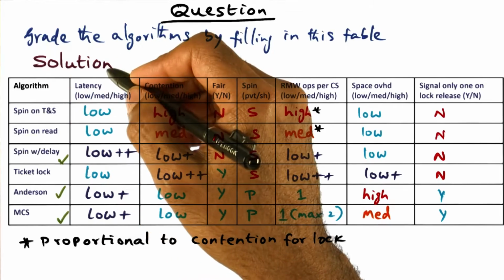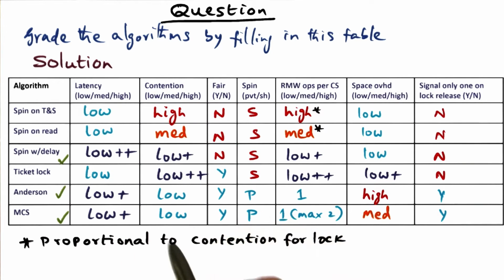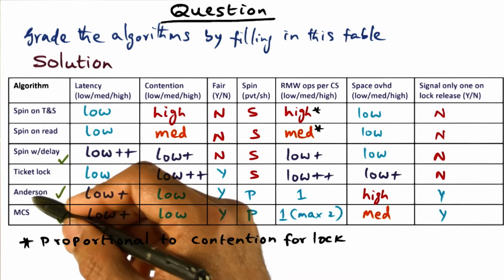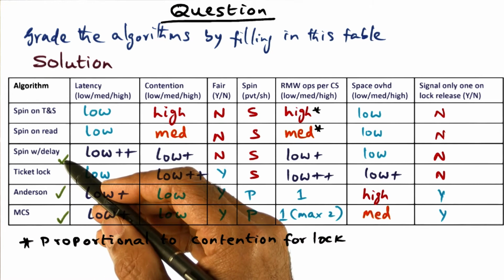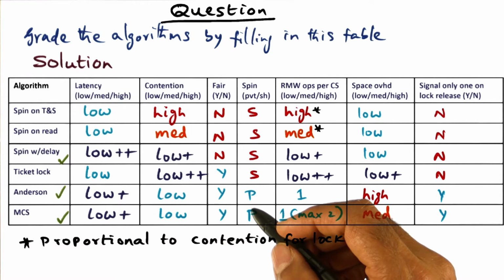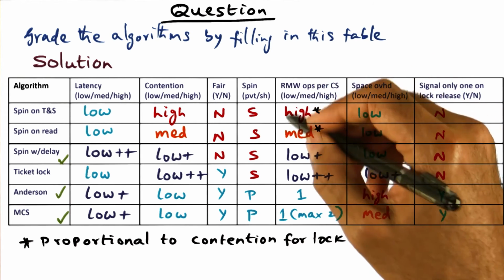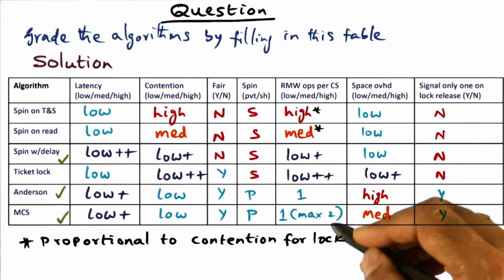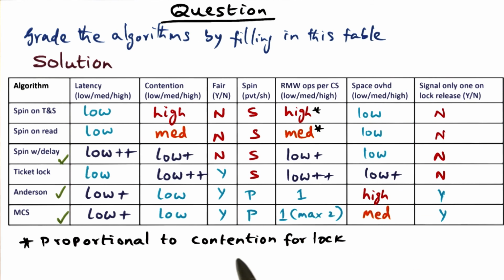Algorithm Grading Quiz Solution - Georgia Tech - Advanced Operating Systems